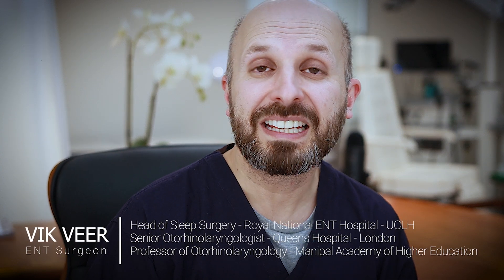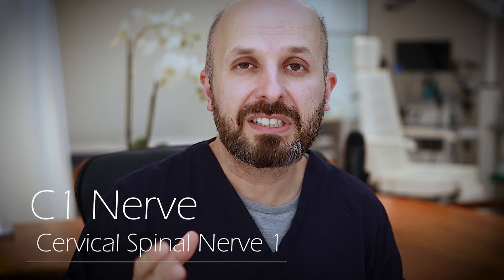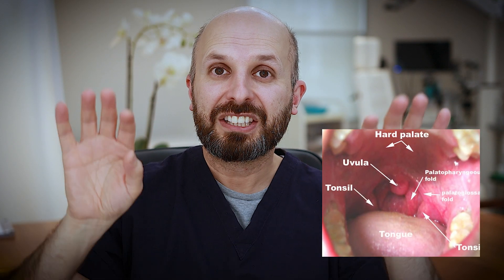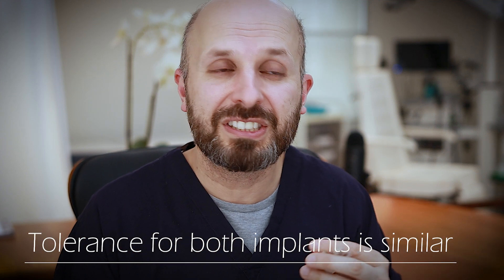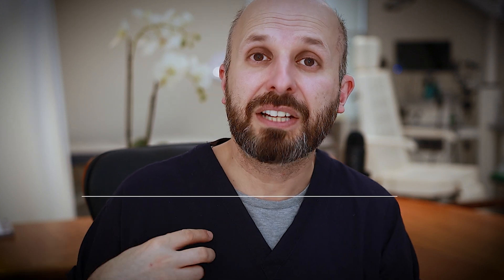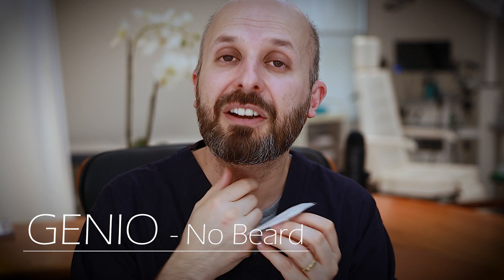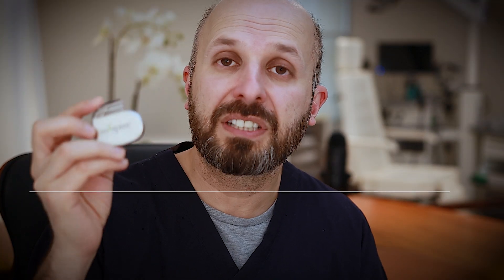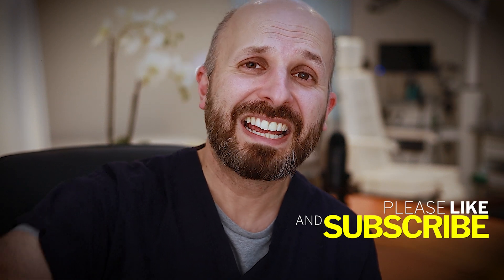Genio vs Inspire : Which Implant is Better for Sleep Apnoea?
In this video I compare and contrast the Genio and Inspire Hypoglossal Nerve Implants for Obstructive Sleep Apnoea.  I explain what you need to know before you choose which one to go for.

I wish to disclose that I do not receive any financial support, benefits, or incentives from the Nyxoah Genio or Inspire companies. The opinions and thoughts expressed herein are solely my own and do not reflect the views or positions of the NHS or any other organisation.

One of the images used in this video was from this paper about the Genio implant - Lewis, Richard & Pételle, Boris & Campbell, Matthew & Mackay, Stuart & Palme, Carsten & Raux, Guillaume & Sommer, J Ulrich & Maurer, Joachim. (2019). Implantation of the nyxoah bilateral hypoglossal nerve stimulator for obstructive sleep apnea. Laryngoscope Investigative Otolaryngology. 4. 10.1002/lio2.312.

Chapters
0:00 Introduction
0:58 Inspire Implant – How it works
1:47 Genio Implant – How it works
2:02 Inspire one nerve – Genio both nerves
2:29 Inspire implant effect on C1 nerve
5:01 Genio implant effect on lateral wall
6:36 Genio does not require a DISE
6:55 Genio one incision – Inspire two incisions
7:33 Inspire Synchronises with breathing – Genio does not
8:23 Inspire risks of a chest lead – Pneumothorax
9:12 Inspire neck web risk
9:43 Risk of damage to Inspire implant vs Genio
10:33 Visibility of Inspire on chest and neck
11:16 Inspire is discreet
11:37 Genio battery is external
12:45 Glue / plaster allergy
13:07 Genio – no beard – must shave
13:35 MRI compatibility
15:42 Detection by Airport Scanners
16:13 Differences how Inspire & Genio stimulate the nerve
17:12 Which is safer to remove?
17:43 Genio vs Inpsire : Which one is better in clinical trials?
18:41 Conclusion